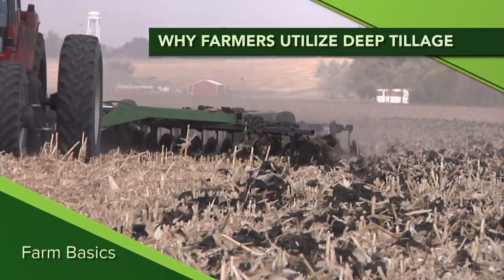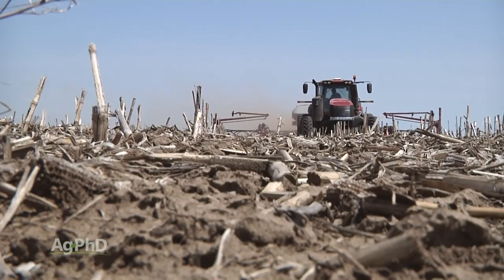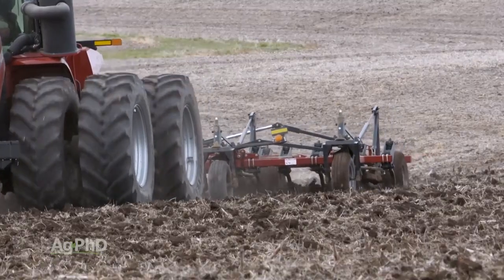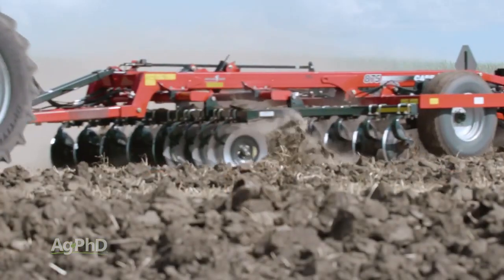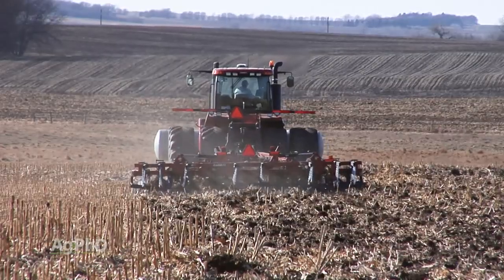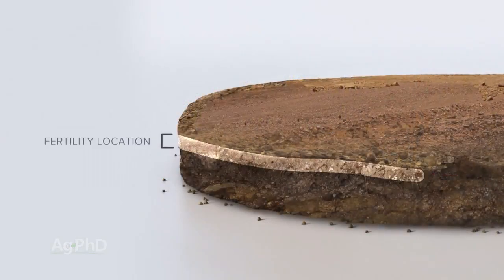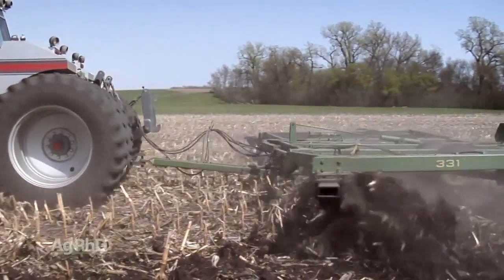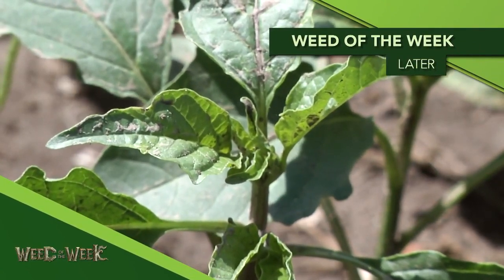Farm Basics #1135 Why farmers utilize deep tillage (Air Date 01-5-20)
In this segment of Ag PhD, Brian and Darren discuss the benefits of deep tillage and why farmers use it on their farming operations.